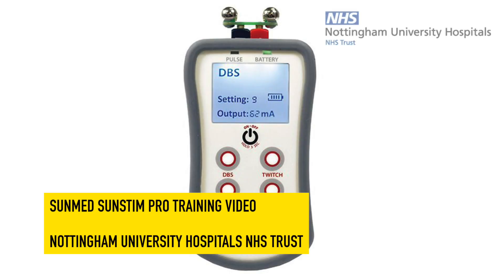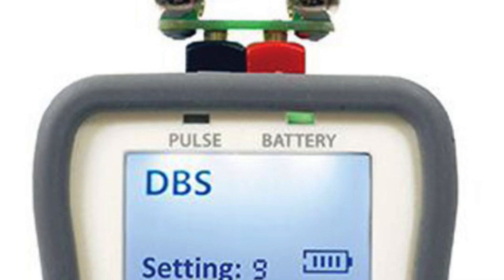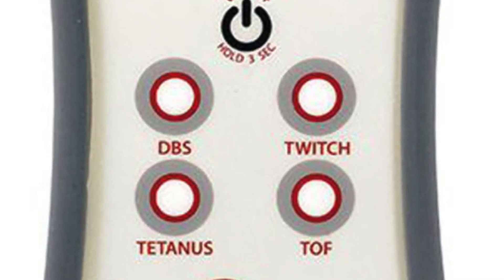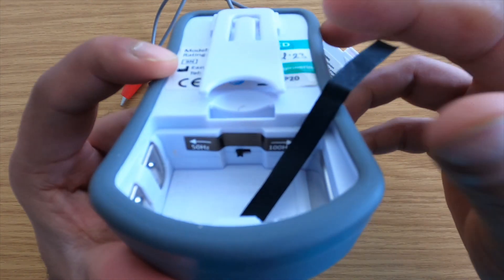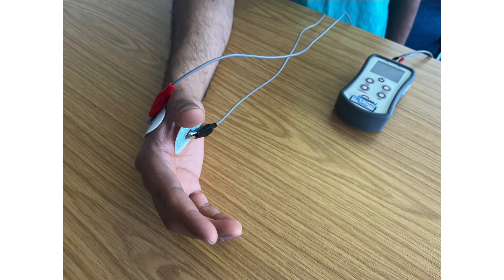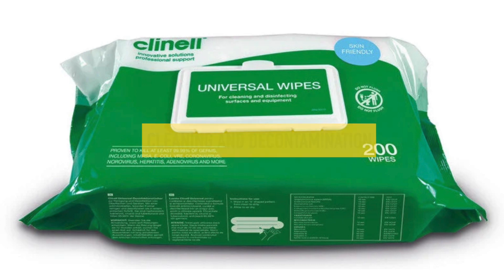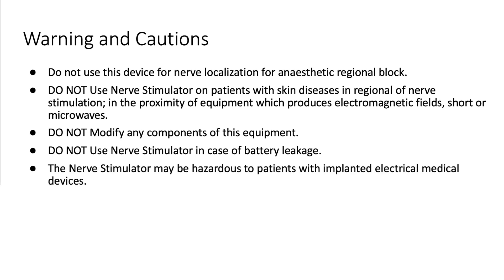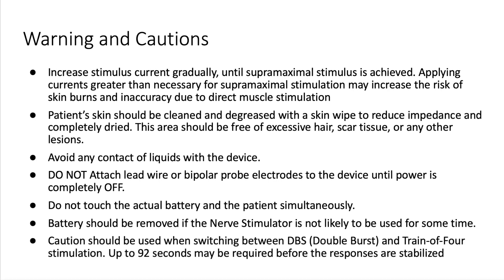Sunmed Sunstim Pro Peripheral Nerve Stimulator Training Video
Training video to allow safe operation of the SunStim Pro peripheral nerve stimulator when assessing the degree of muscle relaxation during maintenance of general anaesthesia.

The information provided in this video is designed to provide helpful information on the subjects discussed and is for informational and/or educational purposes only.

Medical Videos
Filmed on Jun 2023 in accordance to local NUH Guidelines. Guidelines may vary between hospital organisations. Please adhere to your local policy at all times. If you have any queries always check with your departmental leads before performing any procedure.

Nottingham Hospitals Trust hereby disclaims any and all liability to any party for any direct, indirect, implied, punitive, special, incidental or other consequential damages arising directly or indirectly from any use of the video content, which is provided as is, and without warranties.